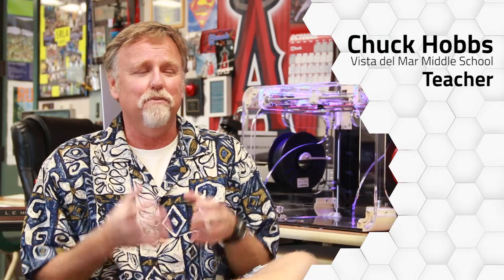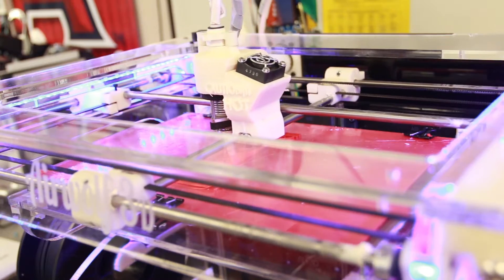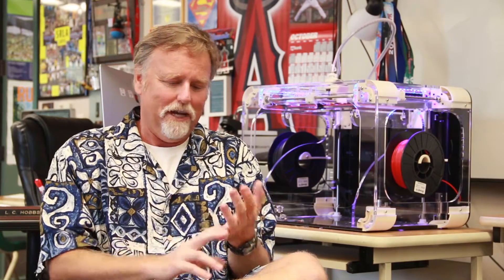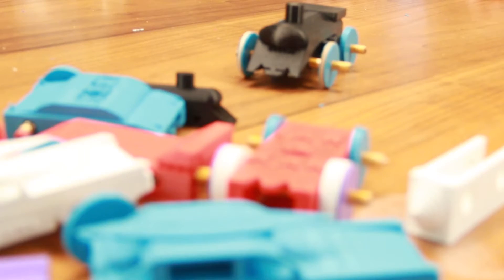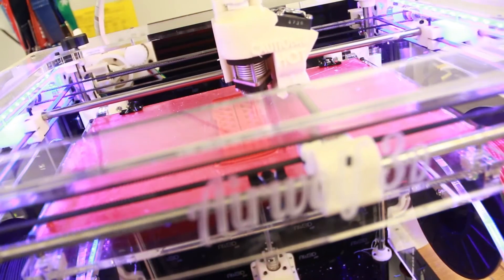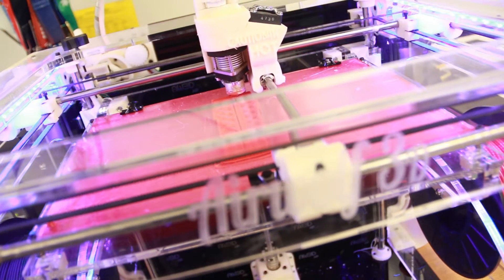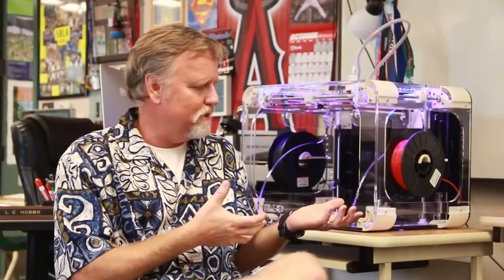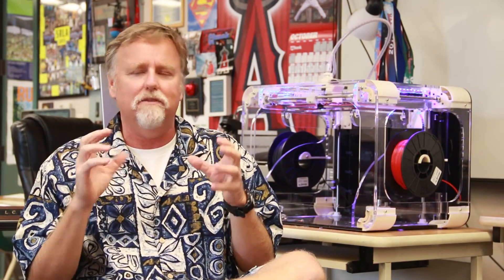Interview with the Teacher Chuck Hobbs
Chuck Hobbs, of Vista del Mar Middle School in San Clemente, decided that a 3D printer in his classroom would prove beneficial for the future of his students. He established a page on DonorsChoose.org, and the monetary donations began pouring in. Not only was the support coming from local parents and friends of the school, but it was receiving national notice, such as from a group of science, engineering, and business students at the University of Texas.